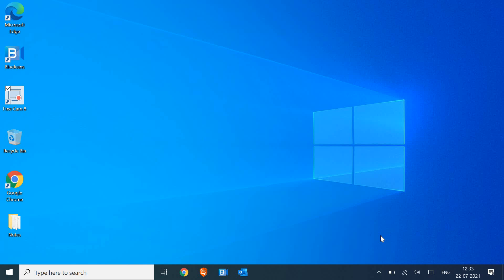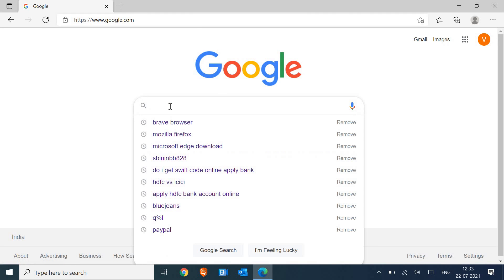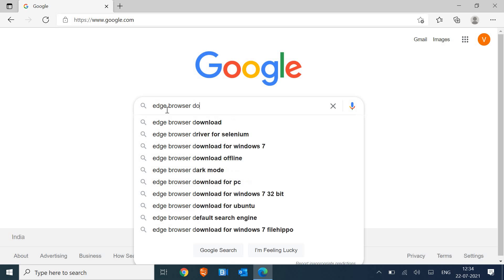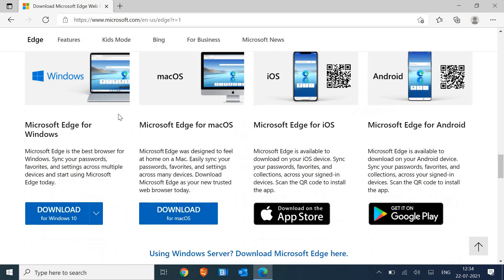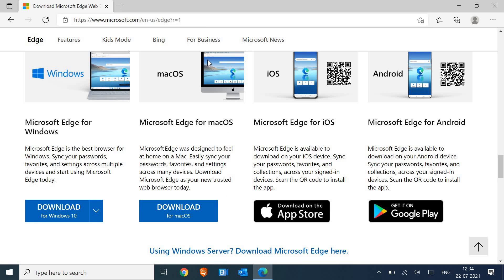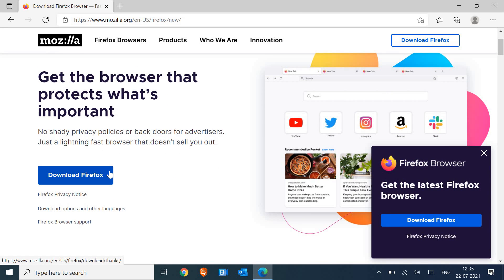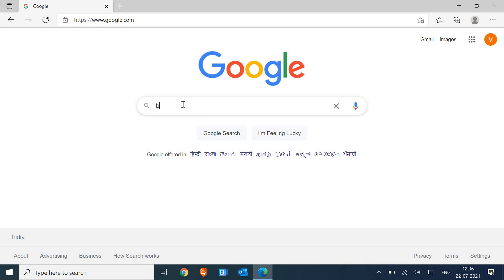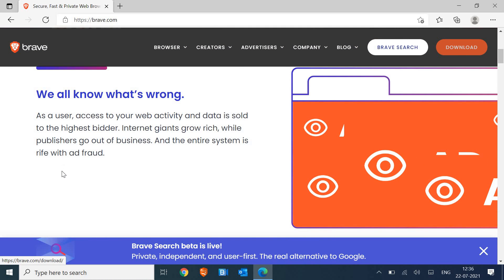CHROME Alternative Browser | Best Alternative to Chrome | Top 3 Chrome Replacement Browser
Learn to get the best alternative to chrome. Chrome alternative browser is explained. 3 best alternative to chrome is shared. chrome alternative android IOS MAC OS Windows 10 11 8 or 7.
 Chrome replacement browser is faster and best browser.  Get the Best chrome alternative android. Get the Chrome alternative if using too much resources.